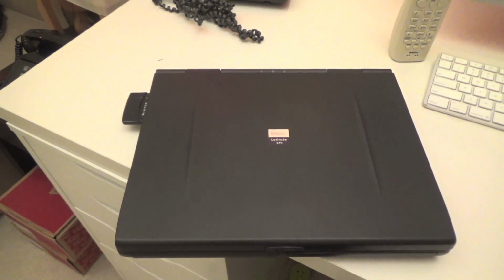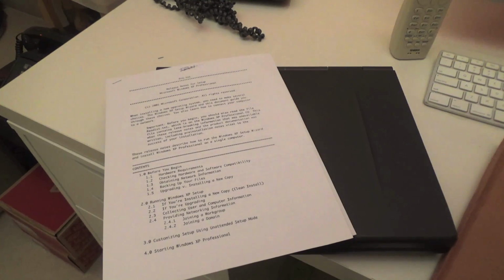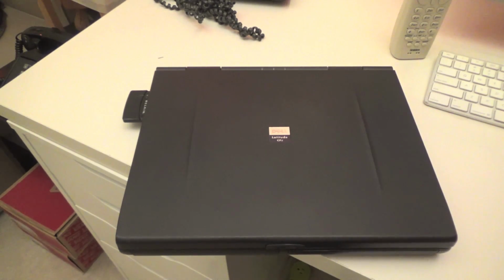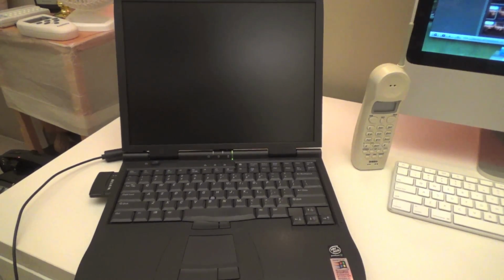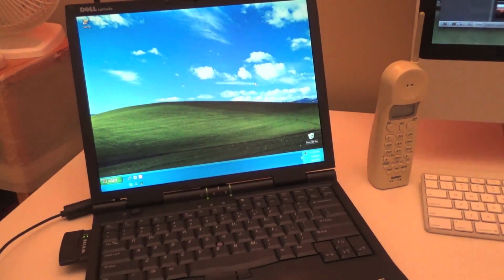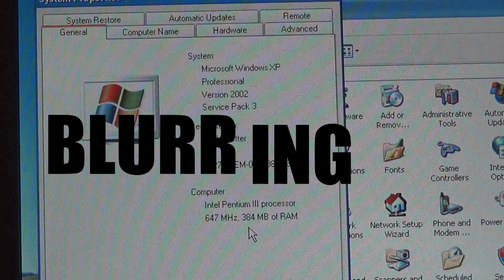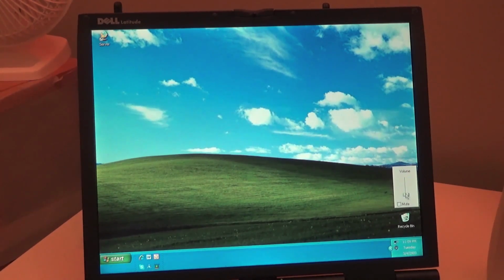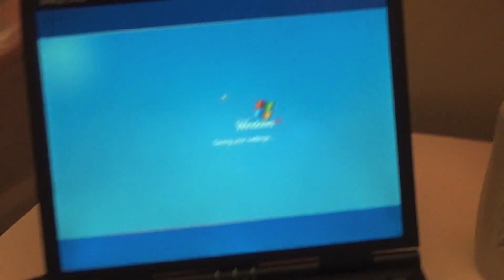Dell Latitude CPx Computer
A look at an old Dell Latitude CPx computer..